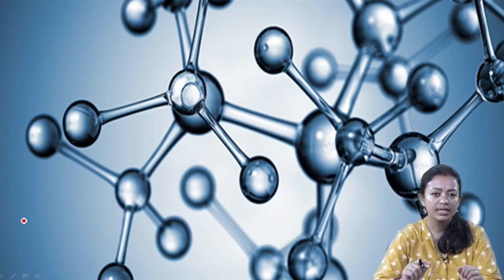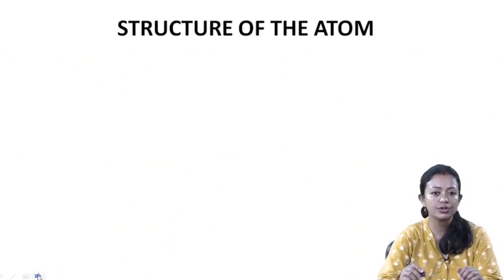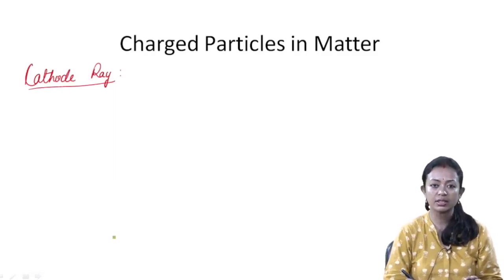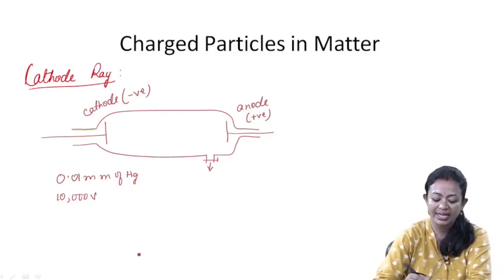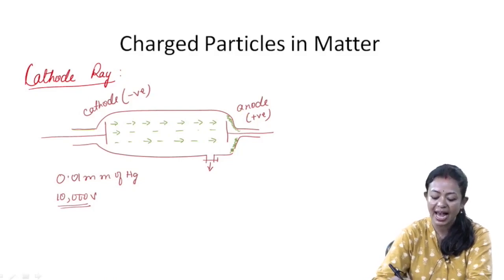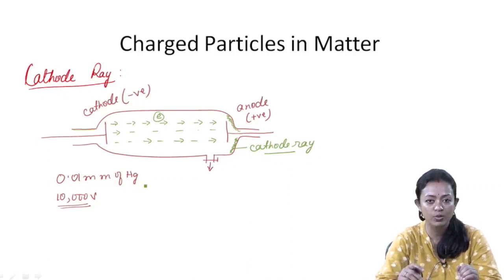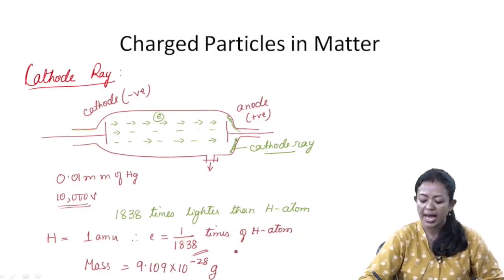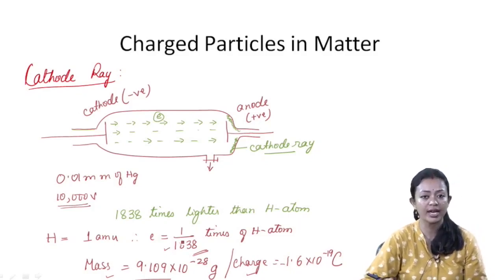1 1 Topic 4 1 Charged particles in matter Part 1